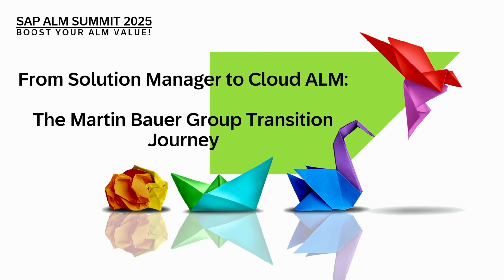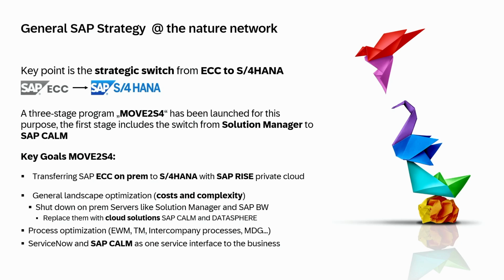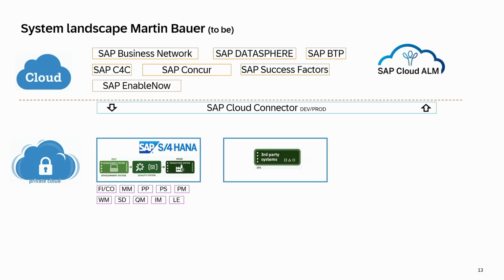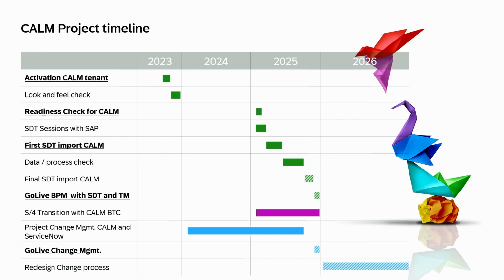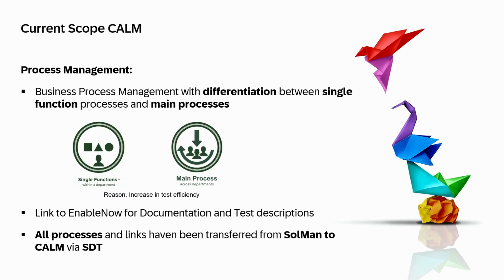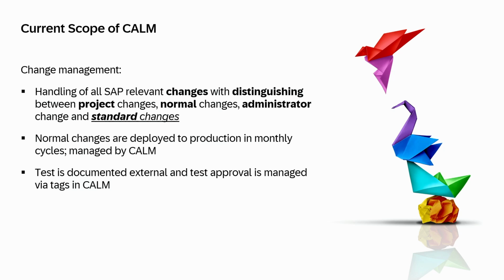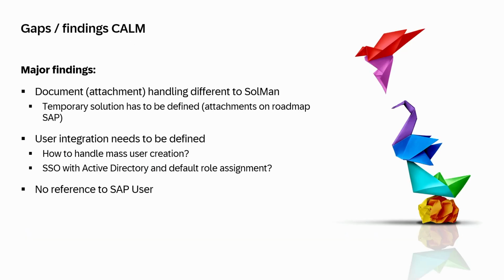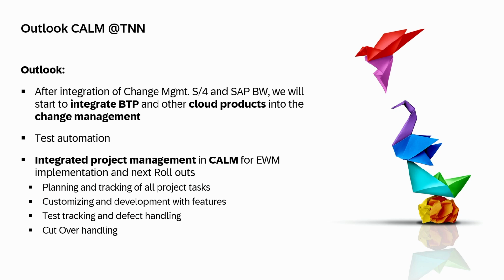From SAP Solution Manager to SAP Cloud ALM: The Martin Bauer Group Transition Journey